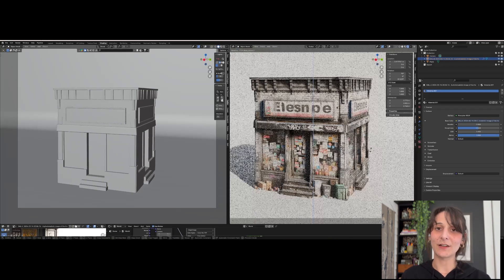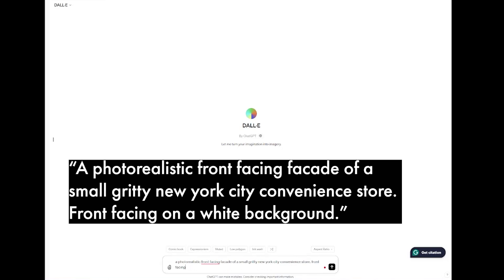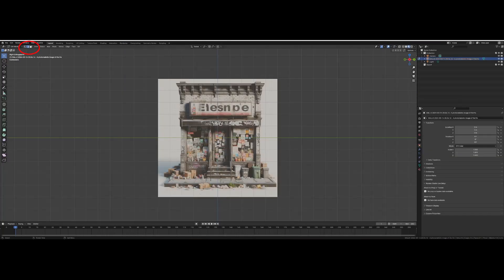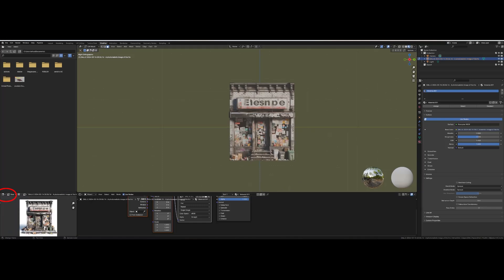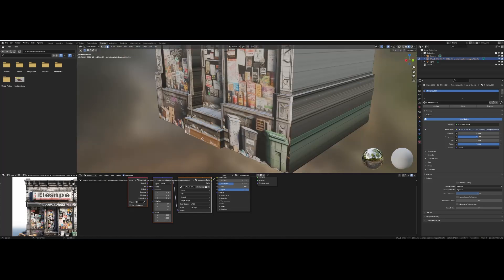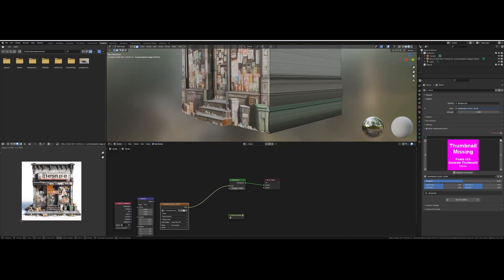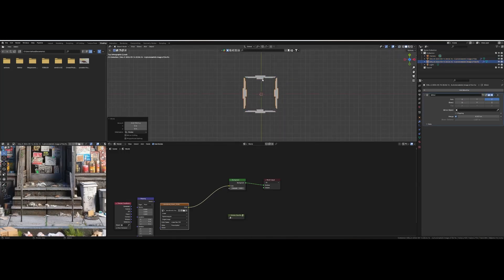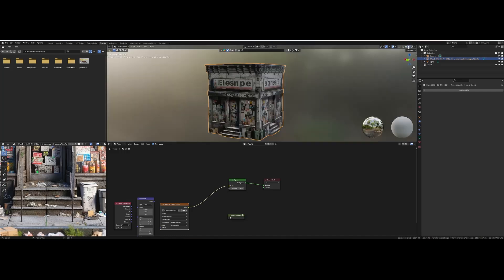Easily add detail to 3D models using AI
Enhance your Blender models with AI. Learn how to add incredible detail and realism to your projects effortlessly.  explore the use of DALL·E 3 and Bing Copilot to generate photorealistic elements. a step by step guide to creating a detailed dystopian building, from generating the initial image to refining textures and constructing a 3D model in Blender.

What You'll Learn:

Generating photorealistic images with DALL·E 3 and Bing Copilot.
Importing and editing images in Blender to create detailed 3D models.
Techniques for extruding planes, generating loop cuts, and adding intricate details to your models.
How to use Blender’s tools like the Mirror Modifier and Bridge Edge Loops for seamless model construction.
Tips for creating a cityscape by replicating and modifying your detailed models.
Whether you're a beginner or an experienced 3D artist, this tutorial will equip you with the skills to integrate AI-generated imagery into your Blender workflow, opening up new possibilities for creativity and realism in your projects.  Transform your 3D modeling process and bring your digital environments to life.

Timestamps:
00:00 - Introduction to AI-enhanced 3D modeling
00:18 - Generating a NYC convenience store image with AI
01:02 - Importing and cropping the image in Blender
01:39 - Adding depth and details to the model
02:10 - Texturing and finalizing the model
02:55 - Creating a city with your models